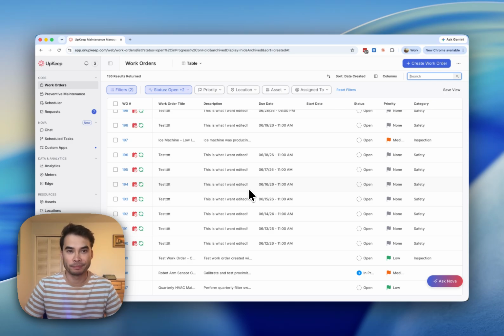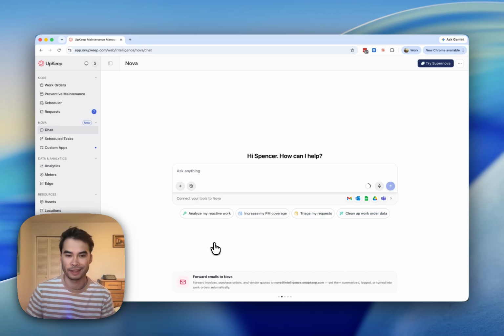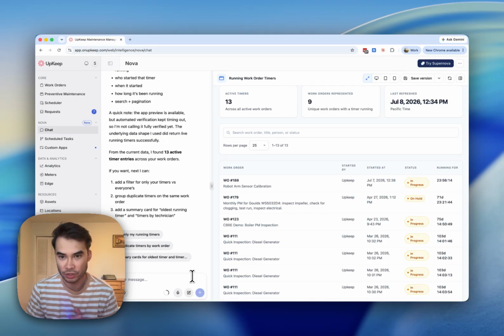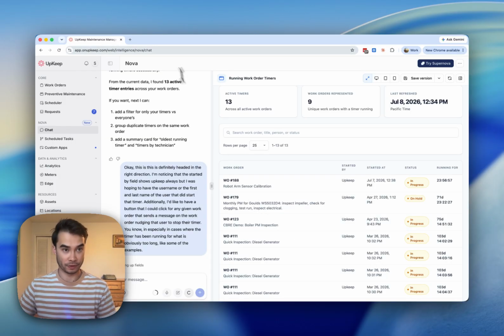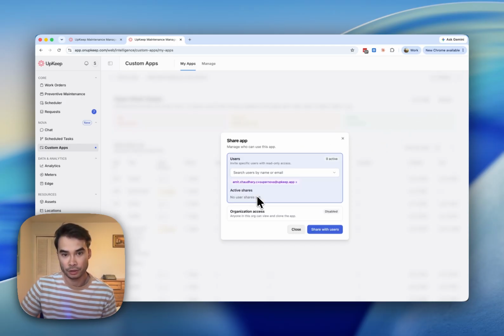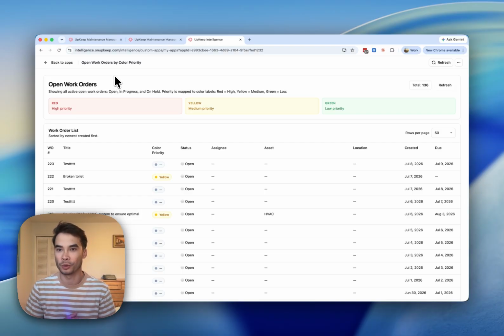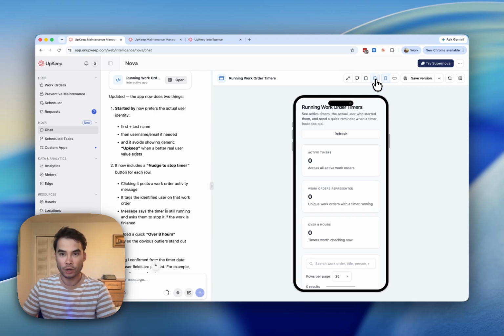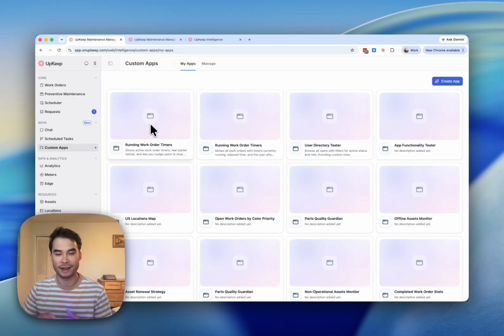How to Build Custom Maintenance Apps with UpKeep Nova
Nova Apps are now officially live. Build any app you need directly inside Nova using plain language, no code, no templates, no third-party tools required. Apps live in a dedicated section of the Nova navigation alongside Chat and Scheduled Tasks.